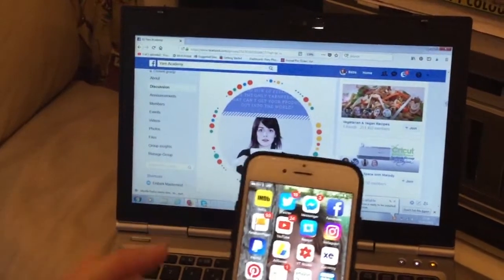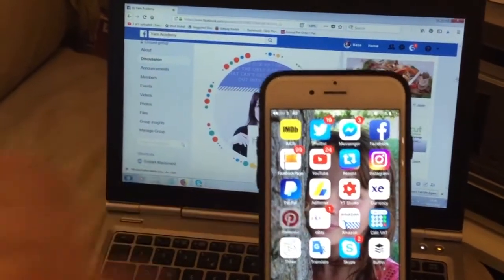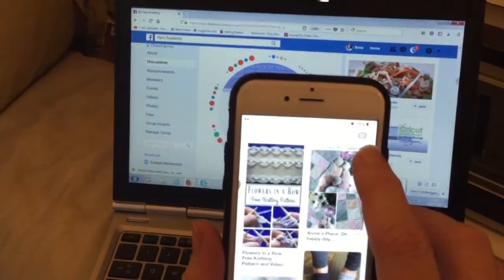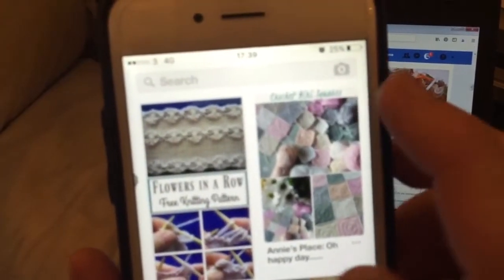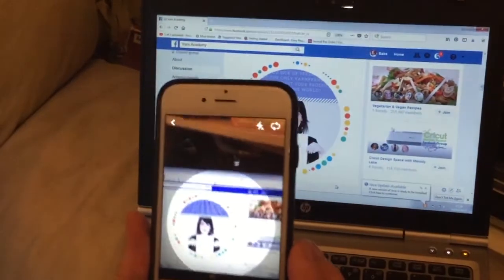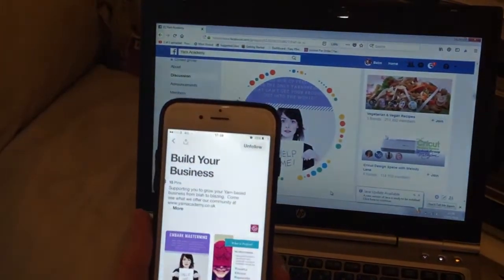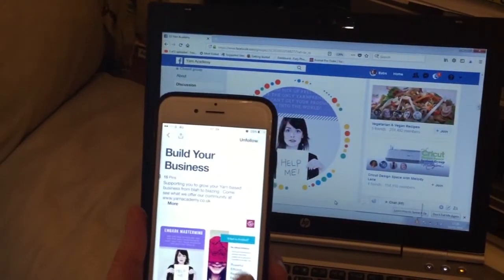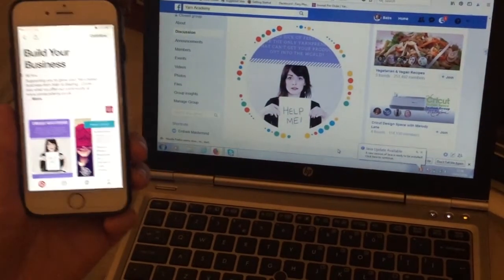Reading Pinterest Pincodes is Easy!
A quick demo showing how to use the Pinterest app to read a pincode to take you straight to a specific board.  So many ways this can be used for your business which I will be covering next week in Yarn Acaedmy.co.uk.

Do you have a stitch for an upcoming pattern you want to demonstrate but don't have time?

I'm scheduling my recordings for the New Year and will be including a series of How To videos for both knitting and crochet. These will be free to reference, in return for a credit within the pattern.

As a form of cross promotion I will also include links to patterns featuring Yarn Academy Tutorials in my newsletters for both Yarn Academy and Yarn Jugglers, reaching both designers and hobbyists.